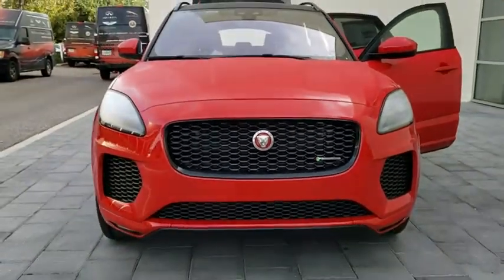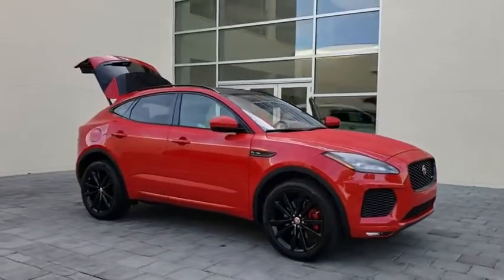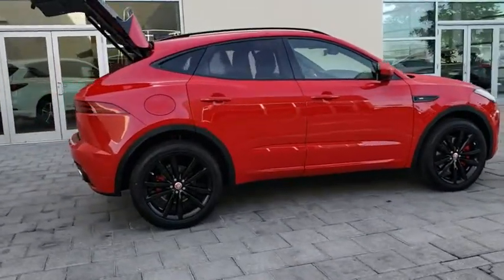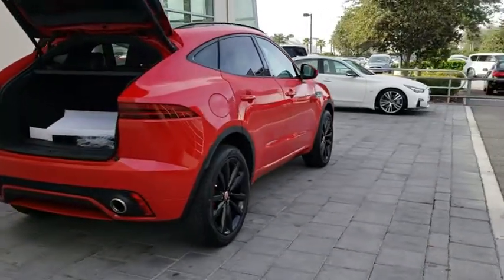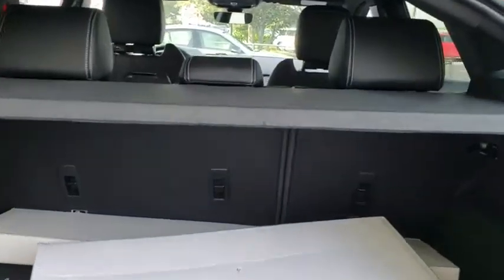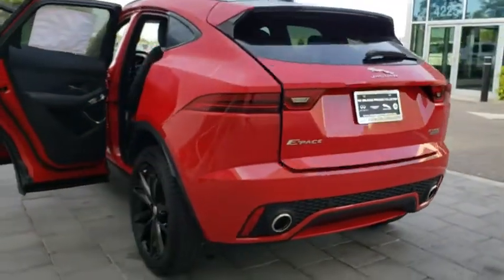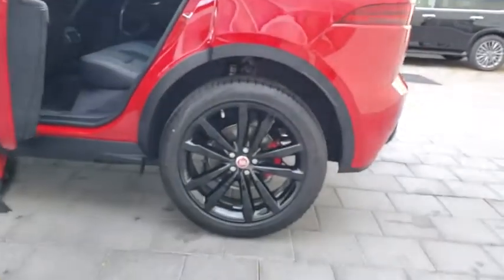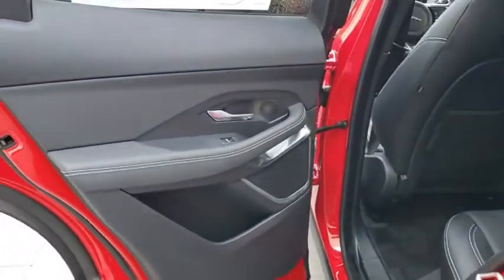2019 Jaguar E-PACE Orlando, Winter park, Clermont, Merritt Island, Tampa, FL EPZ41958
CALDERA RED New 2019 Jaguar E-PACE available in Orlando, Florida at Jaguar Orlando. Servicing the Winter park, Clermont, Merritt Island, Tampa, FL area.
2019 Jaguar E-PACE R-Dynamic SE - Stock#: EPZ41958 - VIN#: SADFL2GX1K1Z41958

Jaguar Orlando
4249 Millenia Blvd